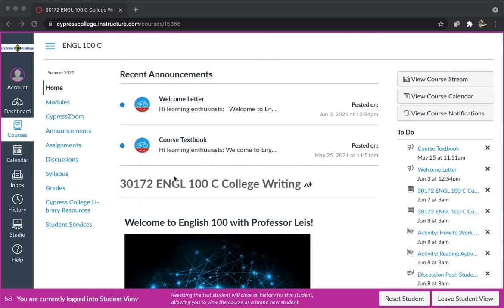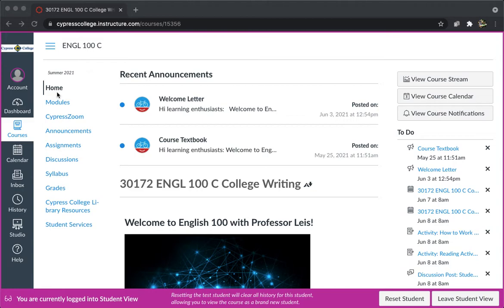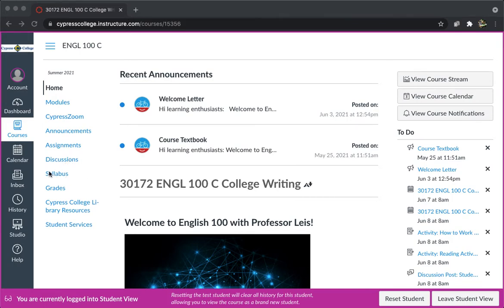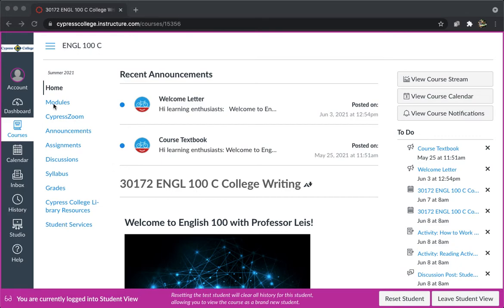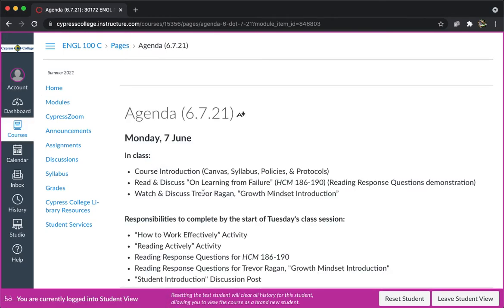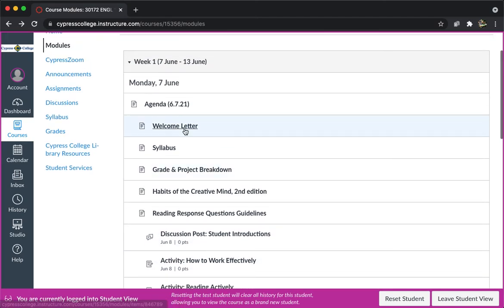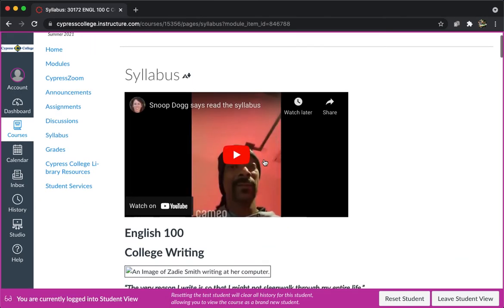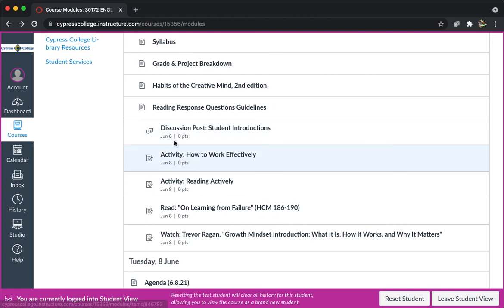Canvas Tour (Summer 2021)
In this video, Professor Leis provides a brief introductory tour of our Canvas site.